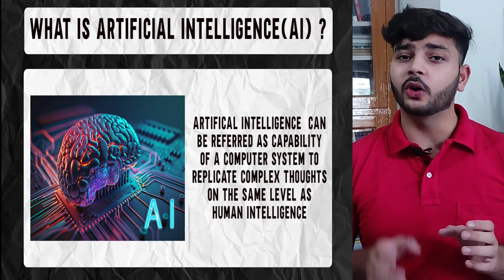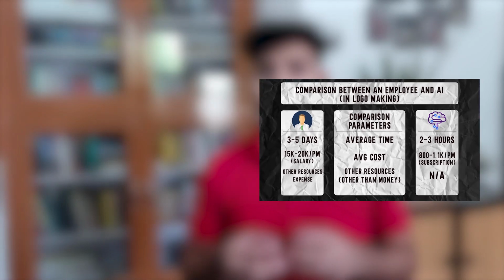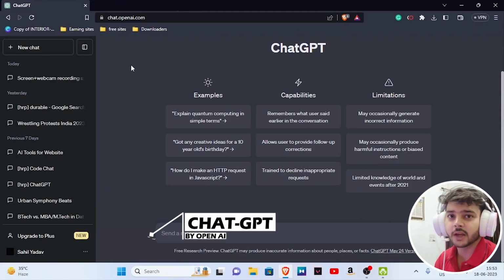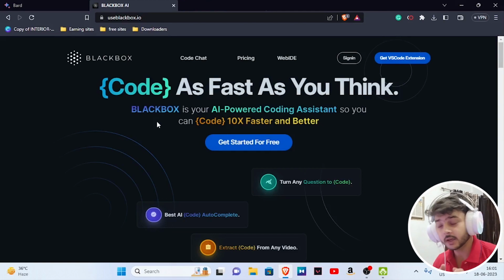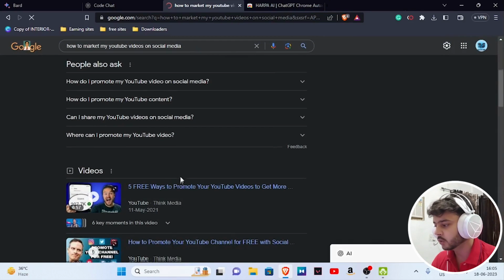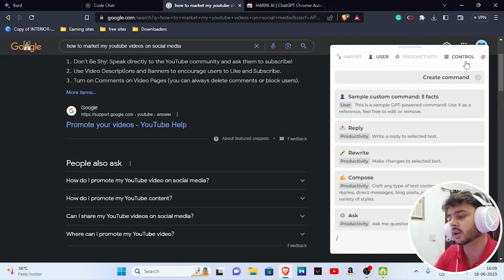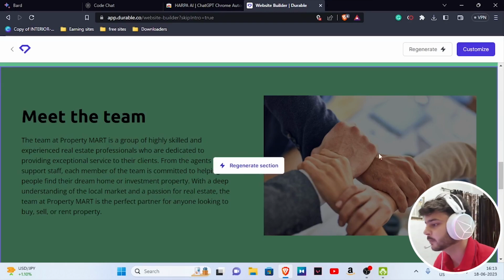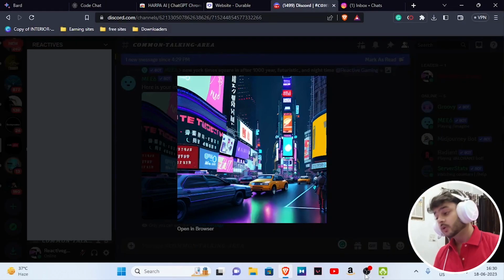What is AI & How It works | 5 Most Useful AI Tools | Artificial Intelligence & Machine Learning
Hello Youtube, In this video I have talked about What is AI/Artificial Intelligence, How  AI/Artificial Intelligence works, what are the benefits of  AI/Artificial Intelligence and What are the drawbacks of  AI/Artificial Intelligence. Also, I have covered the 5 most useful AI tools in my opinion. As  AI/Artificial Intelligence is coming into use in so many ways and in so many fields of work. We need to know what  AI/Artificial Intelligence actually is, how AI/Artificial Intelligence works, and understand how to utilize AI for our benefit. The tools covered in this video are some of the most practical AI tools and they are super easy to use also.

Video Chapters/Timestamps
00:00 - Introducation
00:17 - What Is AI/Artificial Intelligence
00:35 - How does an AI/Artificial Intelligence works
00:49 - Machine Leanring - Definition
01:28 - Benefits of AI/Artificial Intelligence
02:07 - Comparison Between AI and Employee
03:04 - Drawbacks of AI
04:30 - 5 AI/Artificial Intelligence tools.
04:55 - 1st AI/Artificial Intelligence Tool - CHATGPT.
06:07 - ALTERNATIVE TO chatGPT - Bard AI by Google
07:01 - 2nd AI/Artificial Intelligence Tool - Blackbox AI
08:00 - 3rd AI/Artificial Intelligence Tool - Harpa AI
11:00 - 4th AI/Artificial Intelligence Tool - Durable AI
14:07 - 5th AI/Artificial Intelligence Tool - Mee6 Text-to-Image AI

video tags (viewers can ignore anything written below this line)
google e
midjourney y
programming code